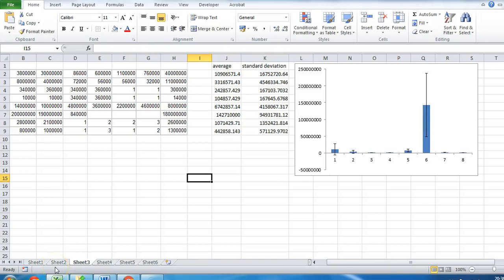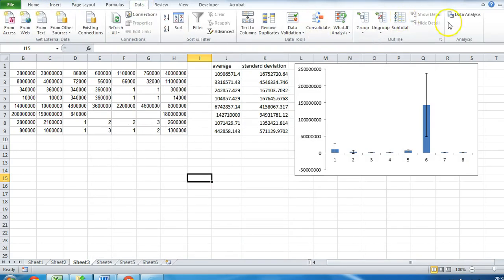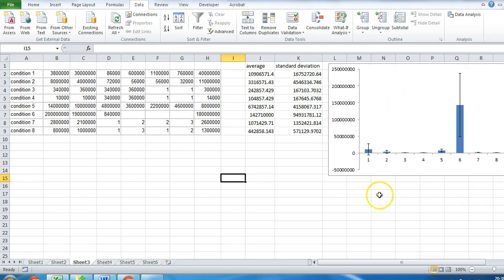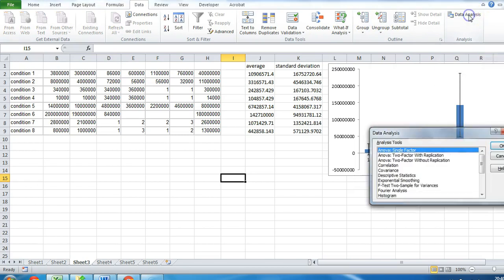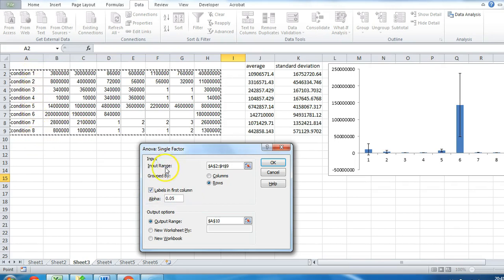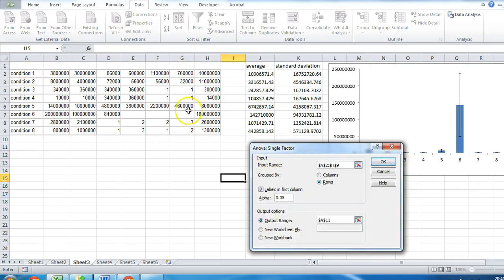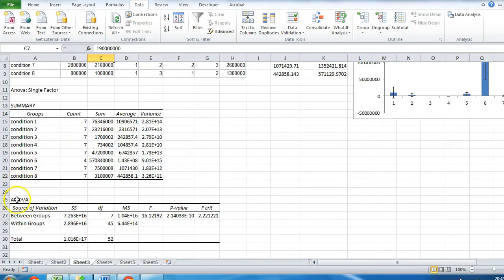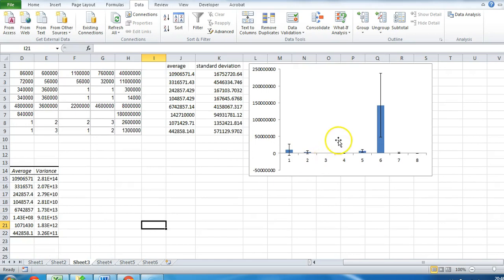How to do a one way ANOVA (single factor) in Excel